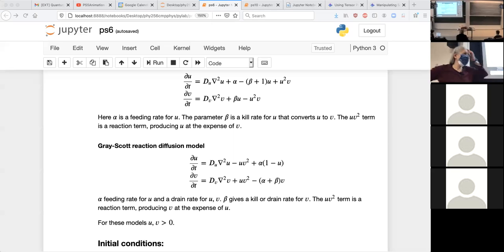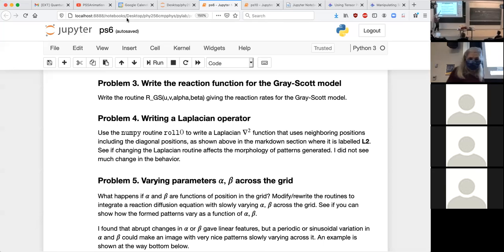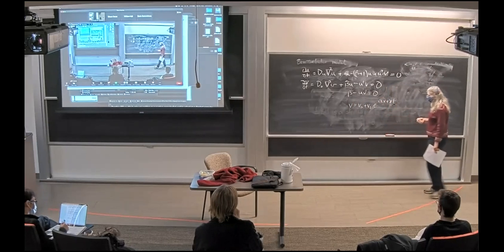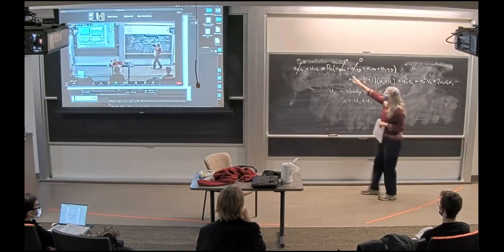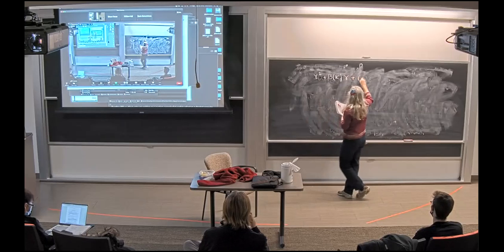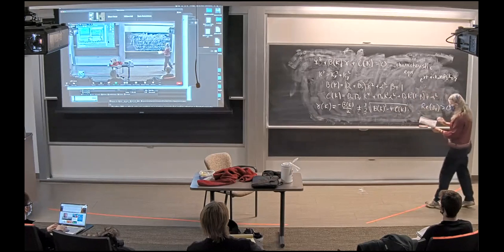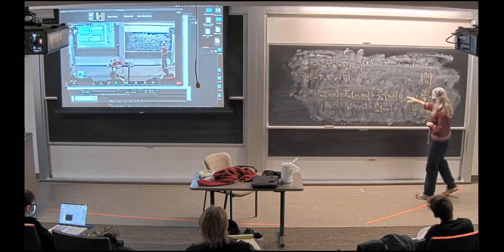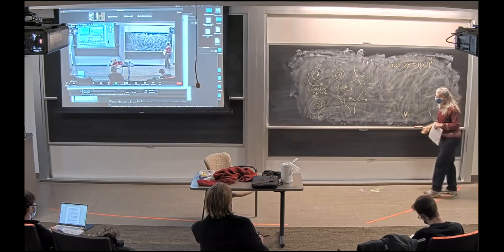PHY256 Lecture M Mar 15 2021 on Reaction Diffusion equations. Spatial and temporal instability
Following Alan Turing: expanding a perturbation about the steady state solution and looking for perturbations that grow.  Using the linearized version of the reaction diffusion equation (aka expanding to first order in the perturbation).  The characteristic equation givers wavevectors that are unstable.    Conditions on the steady state solution that give temporal instability.   A limit cycle is born when the eigenvalues of the Jacobian matrix at the fixed point give an unstable spiral.